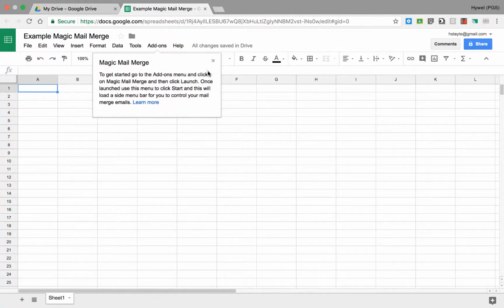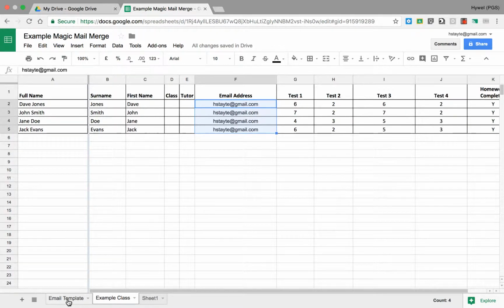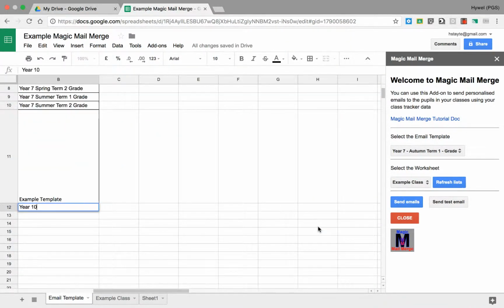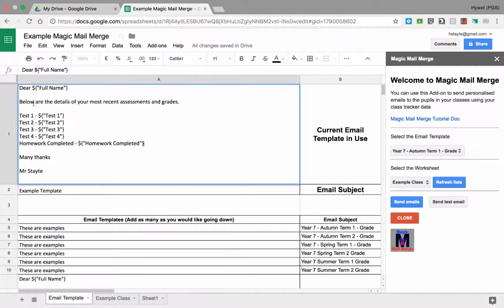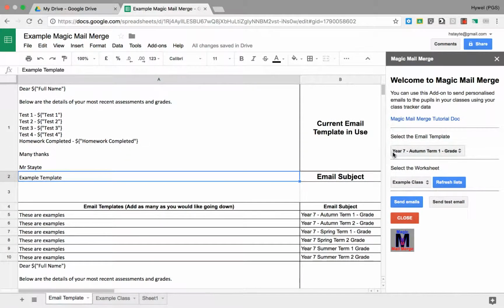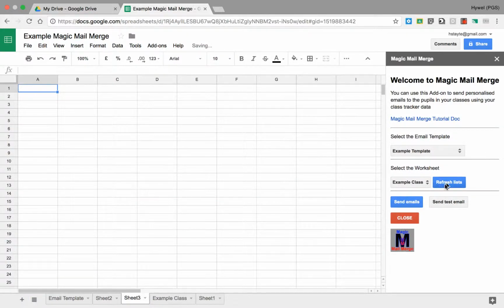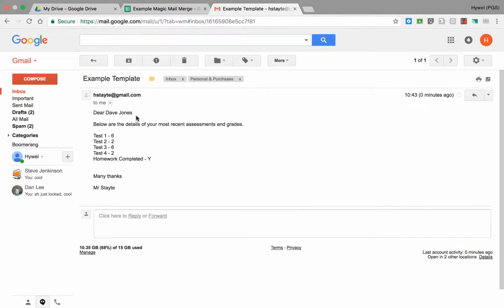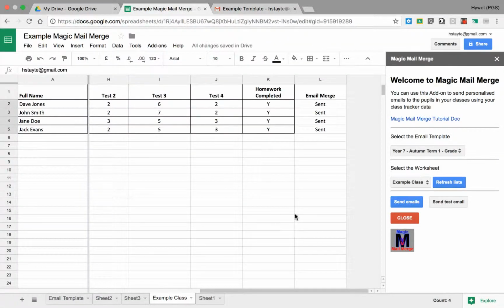Google Add-on - Magic Mail Merge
Create emails including data from your Google Sheet columns. Mail Merge and send these personalised emails with no MMM limits!

Magic Mail Merge is mainly designed for teachers to use with their students allowing them to email data from their class tracker as personalised mail merged emails. This add-on can of course be used by anyone to create a mail merged email to anyone recipient of their choice.

Users can create as many tracking sheets as they require and produce as many different email templates to merge the data to. You can store as many different email templates as you like.

As long as you place your email template in the correct cell on the worksheet you can send whatever emails you like. You can always send a test email to check your mail merge is working correctly before you send it.

Unlike other add-ons available Magic Mail Merge has no set limits (other than Google's own limits) and will not charge you for this feature.